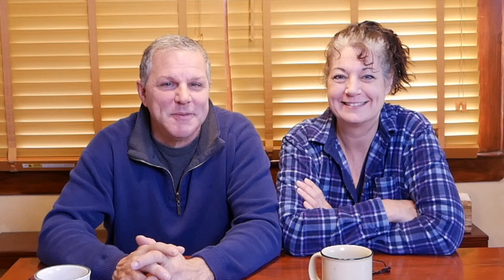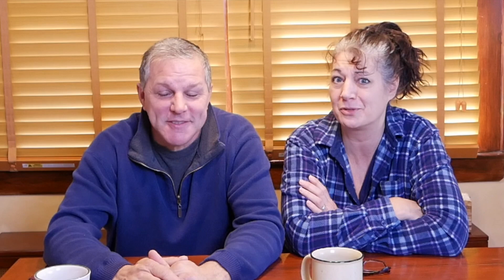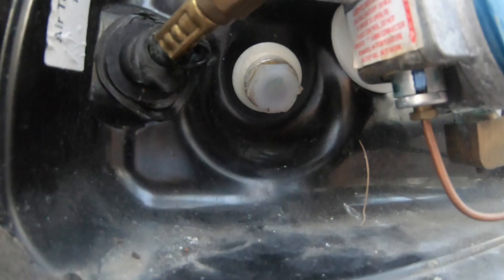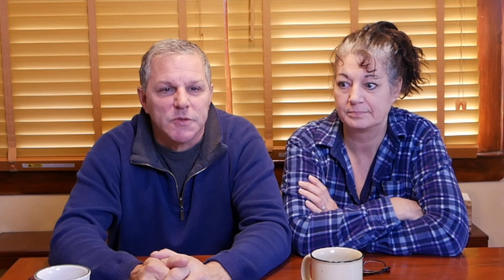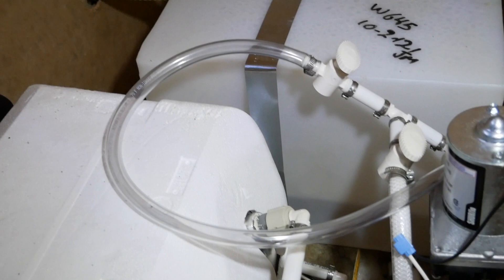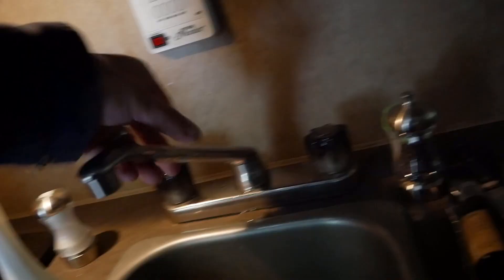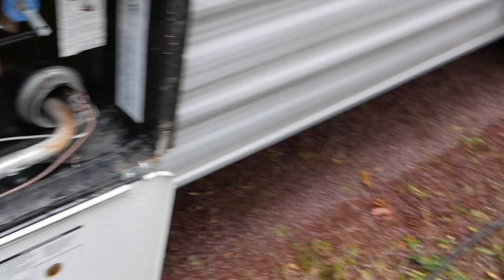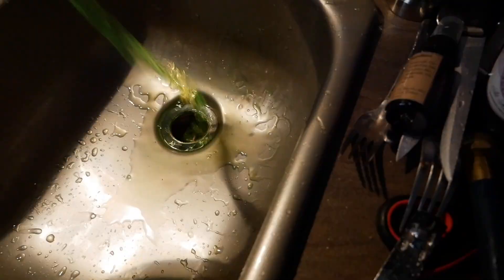DEFROSTING RV PIPES - WINTER CAME EARLY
Winter came early and we worked hard to defrost our frozen rv pipes so we could winterize it!

In this video we go through a series of steps to defrost the frozen pipes in our off grid RV. We tried several different ways from cranking up the heat to, firing up the hot water heater, and even adding (gasp) antifreeze so that we could properly winterize it. We were willing to try things we normally would never do because having to replace burst pipes was not an option!

But no matter what we did we absolutely could not get the pipes defrosted. Eventually we did get the trailer winterized but it was not how we planned!

✅ Beistle 60832 Umbrella Hat

Sincerely,
Rich & Kathie